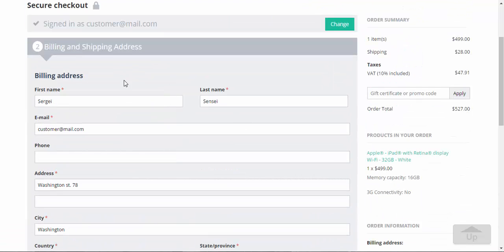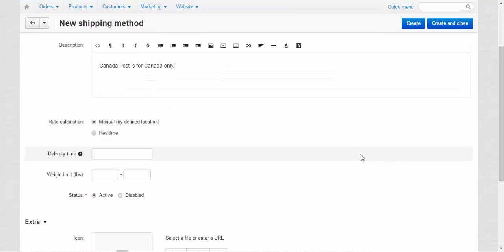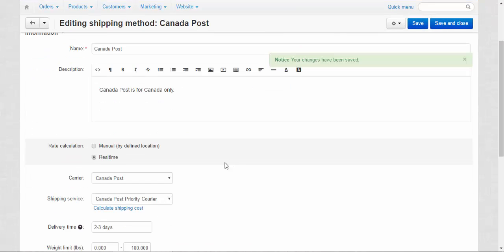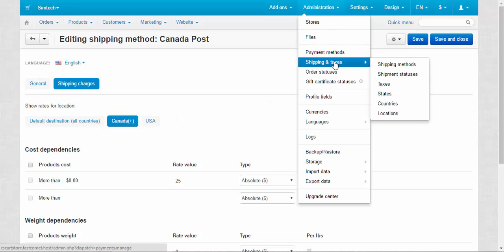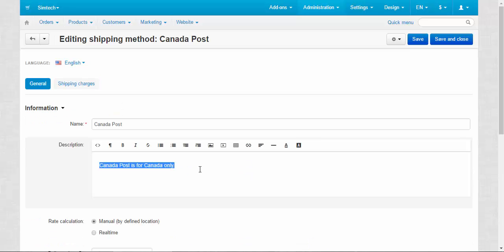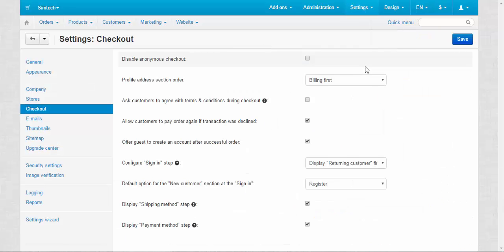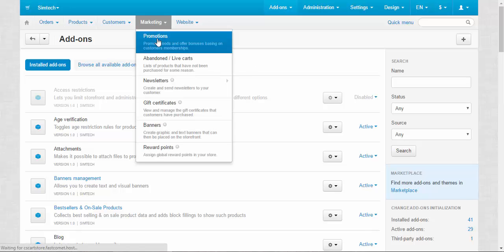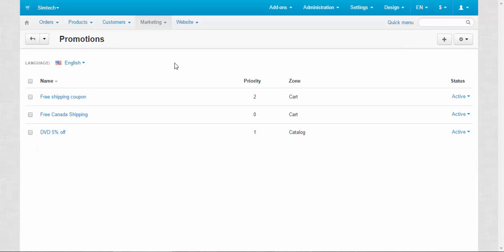CS-Cart Tutorials. Online Store Shippings & Payments - Shipping Methods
Shipping methods in CS-Cart software for online shops are divided into two groups by rate calculation - manual and realtime. Manual calculation rates are set up by administrator and depend on the location, realtime rates are calculated automatically by the post service but require a license from the post service. There are also lots of settings for precise tuning of shipping methods. You can also set up additional charges related to the cost of products, their weight and number of items.
By the way, in case you work with manual shipping methods, cost dependencies for different regions become the general shipping cost.